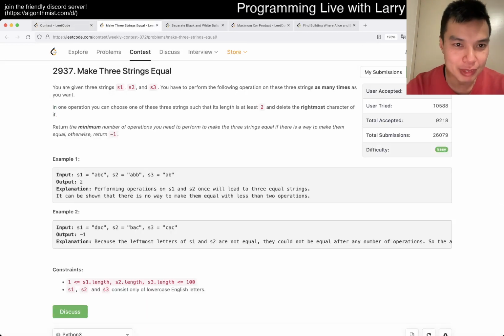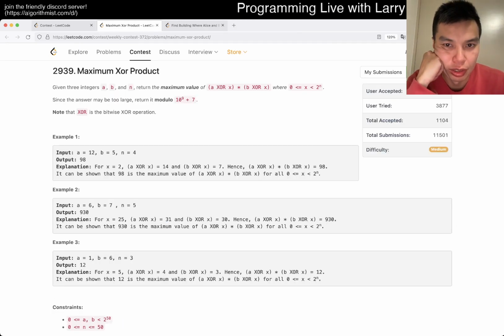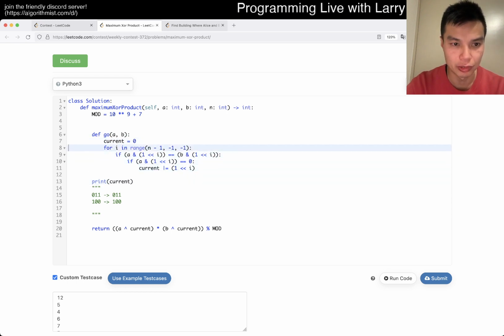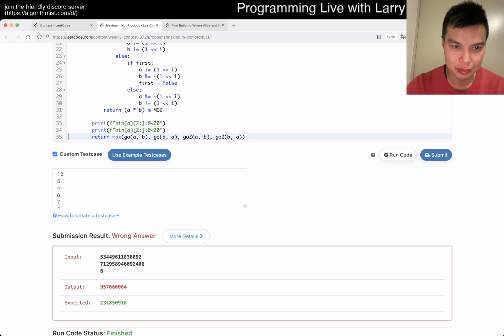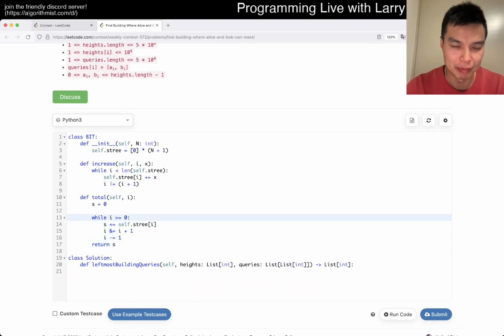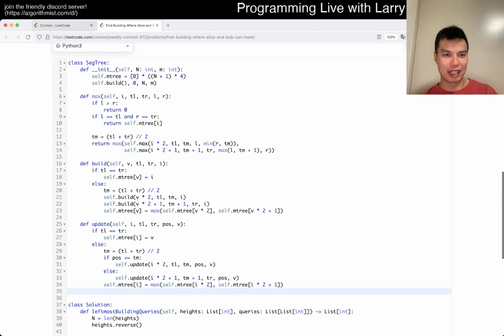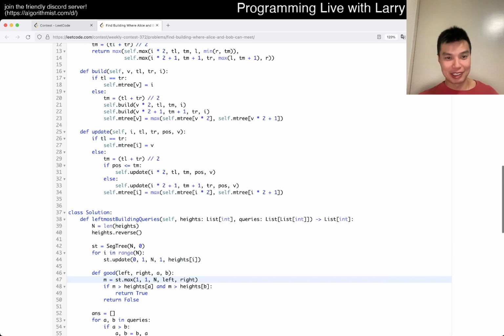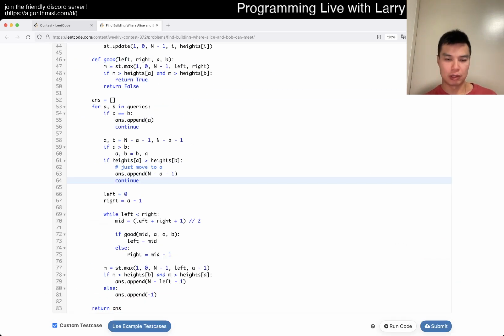All the silliness! Leetcode Weekly Contest 372 (Virtual 145th) with commentary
Larry participates in the Leetcode Weekly Contest 372, finishing virtual 145th out of ??

0:00 Start
0:55 Q1
6:28 Q2
7:55 Q3
26:09 Q4

Q1 -
Q2 -
Q3 -
Q4 -

Retro - I definitely did not have it today, making a silly understanding error on Q1, a really amateur mistake on Q3, and used a crazy hammer on Q4.  Welp, let's blame it on the cold, and hope it gets better!

Live commentary!